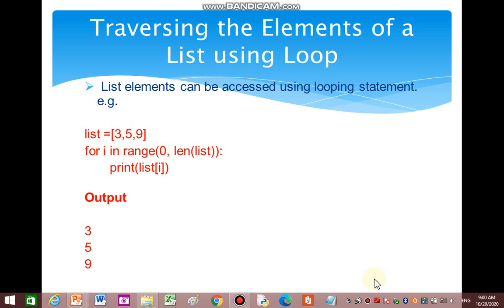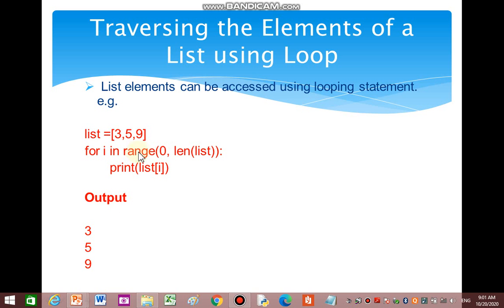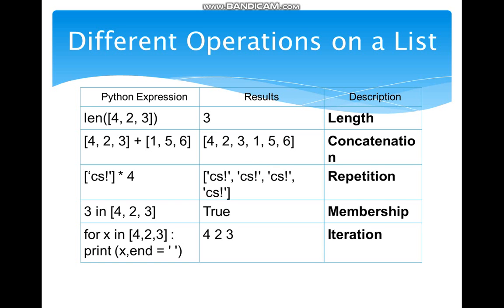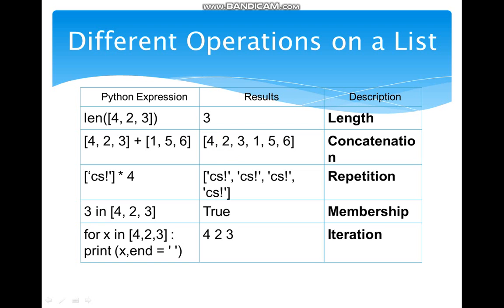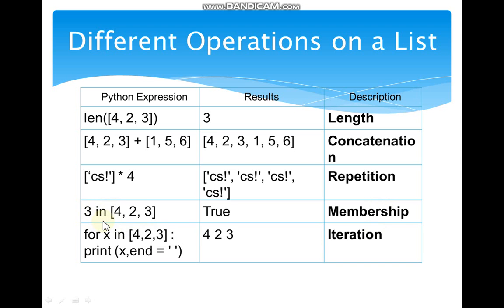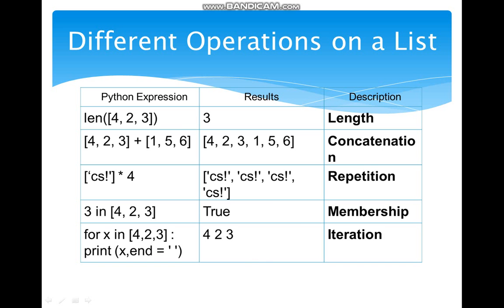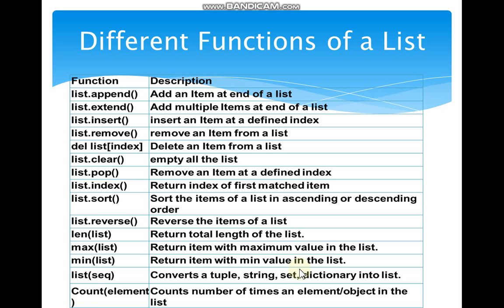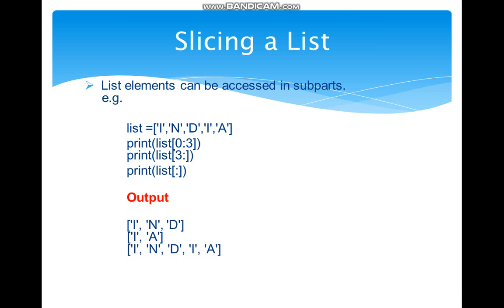LIST Part 2